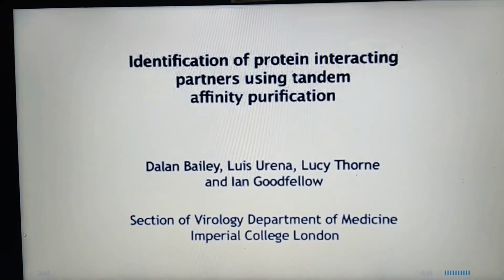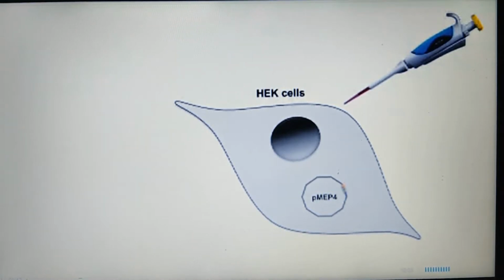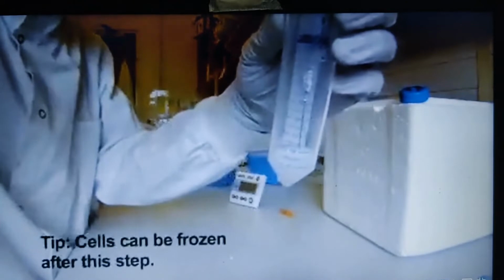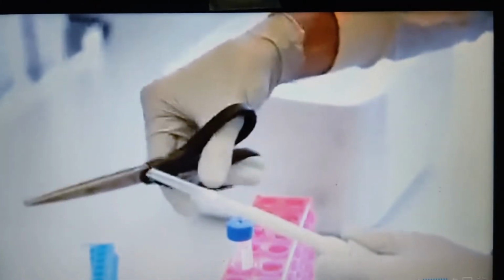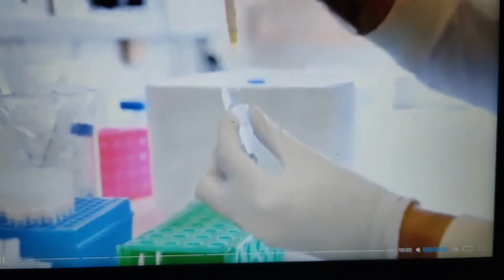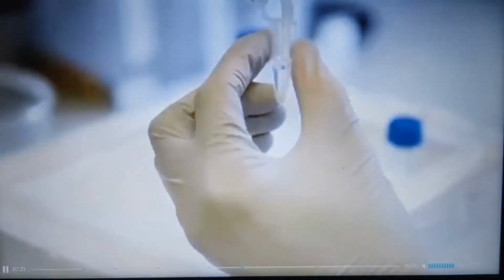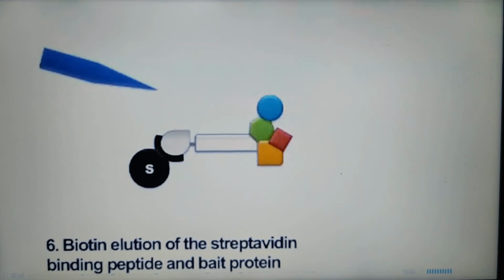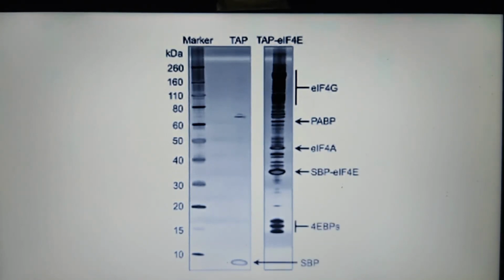Identification of Protein Interacting Partners Using Tandem Affinity Purification Protocol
TAP STEPS